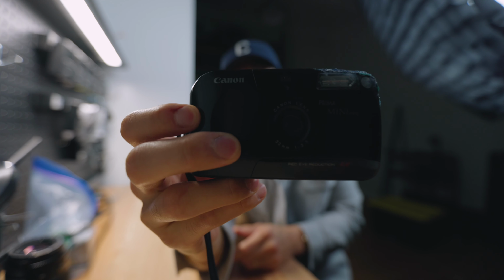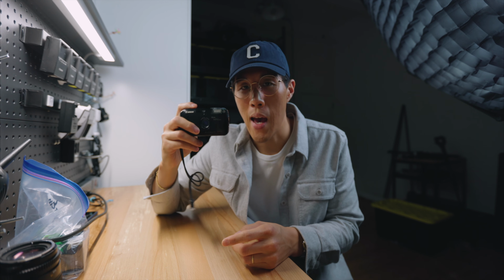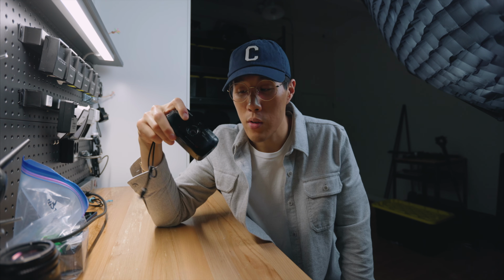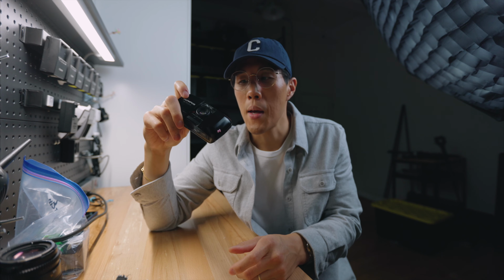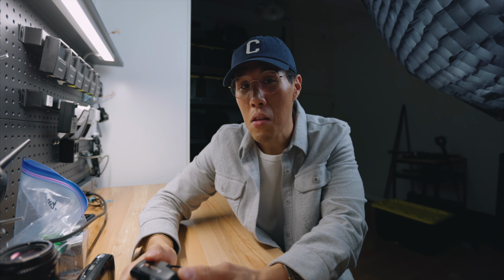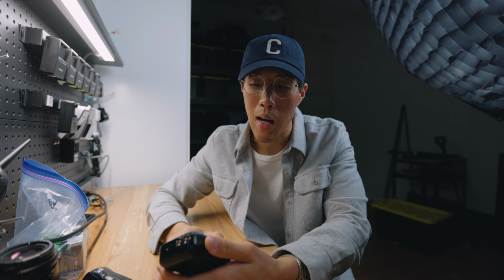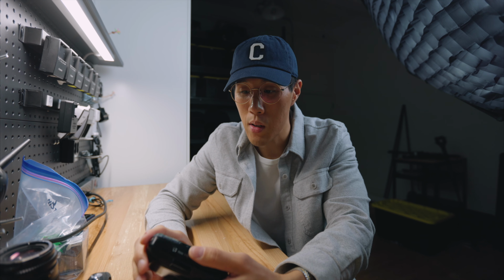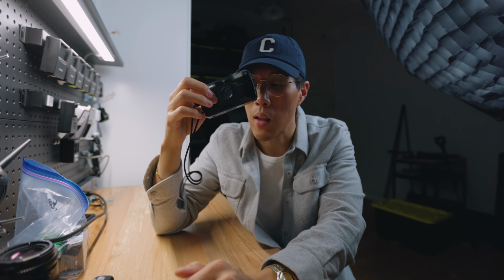My New (Old) Favorite Point and Shoot Film Camera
The story on how I recently brought back to life an old film camera of mine that I thought was broken forever. Spoiler, it's the camera that really started my film photography journey and the fix was surprising.

MY GEAR THAT I USE ↓↓↓

Best Vlogging Lens
Favorite Low Light Lens
Favorite Telephoto Lens
Best Mic
Best Studio Mic
Best Light for Youtube
FPV Drone
Mini LED Panel
Variable ND Filter
Ipad Pro
Camera Rig
Camera Video Monitor

Pic-Time: The Best Photo Gallery Platform
Get 1 FREE month on any plan by using my code: GENEYOON